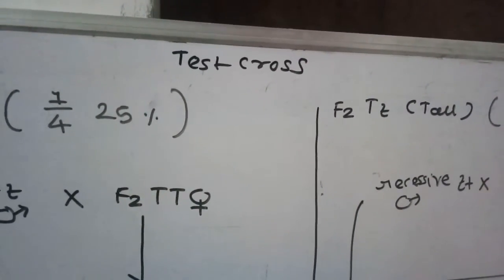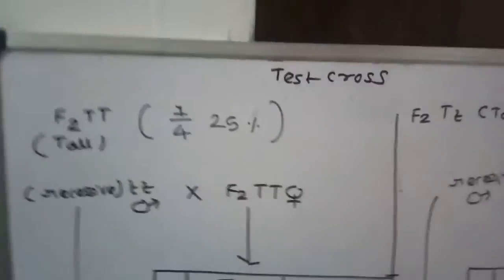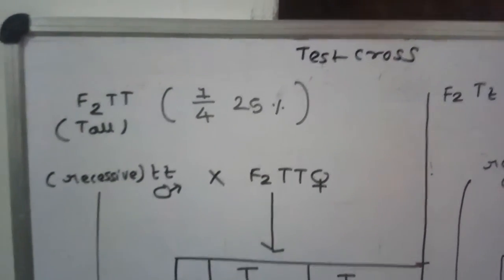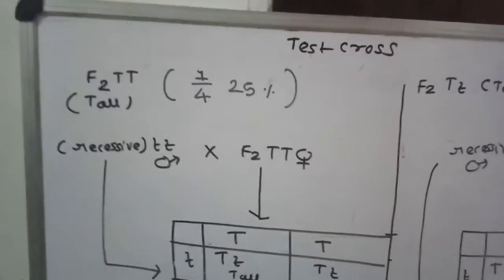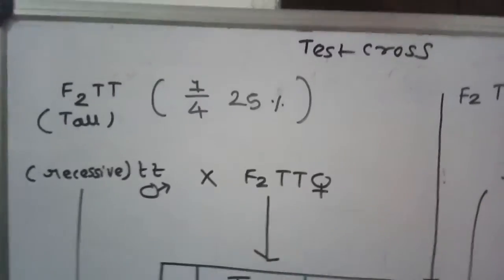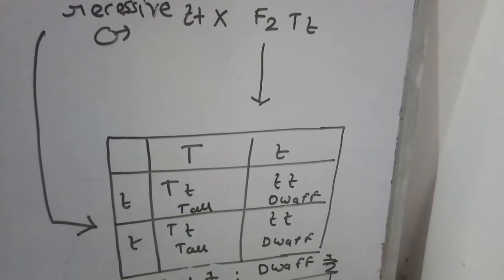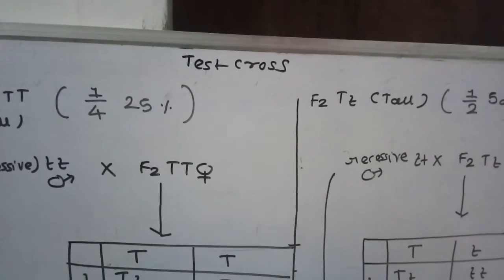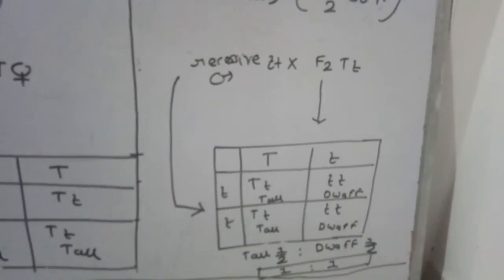Monohybrid test cross